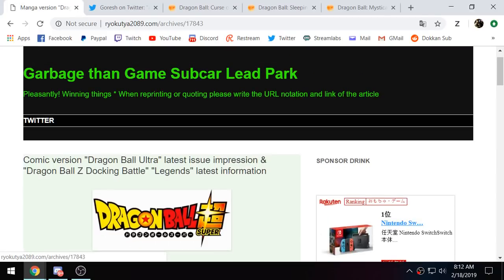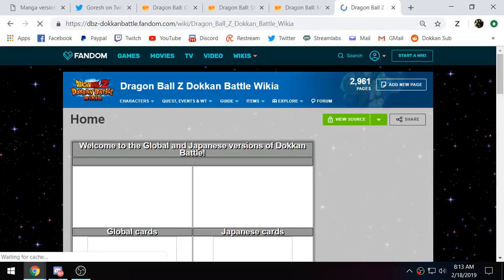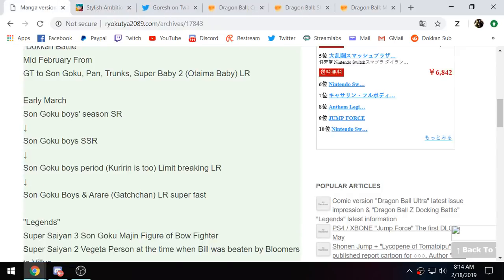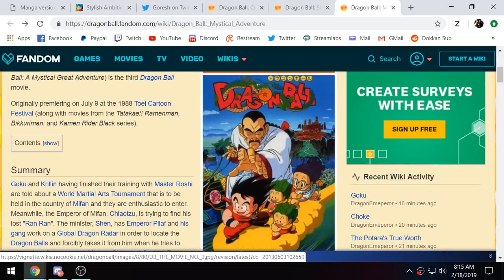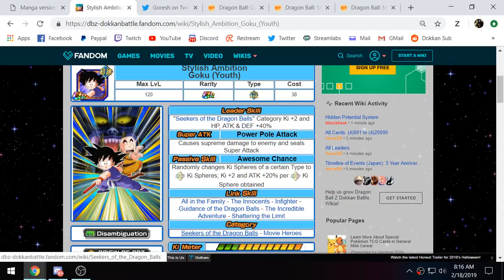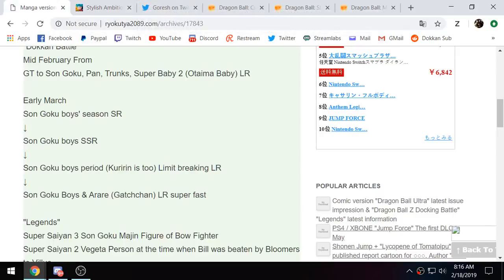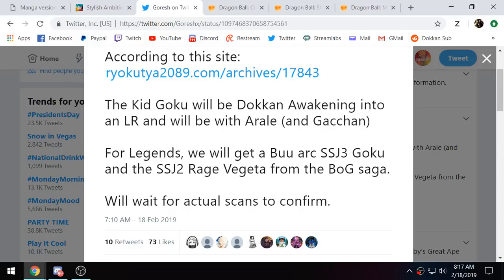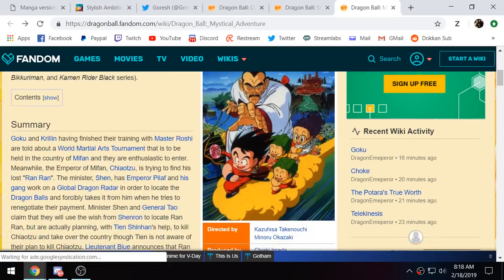V JUMP LEAKS! LR KID GOKU & ARALE CONFIRMED! (DBZ: Dokkan Battle)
Video Title: V JUMP LEAKS! LR KID GOKU & ARALE CONFIRMED! (DBZ: Dokkan Battle)